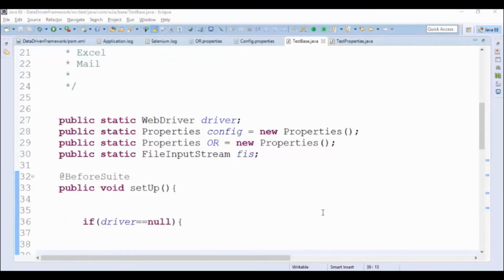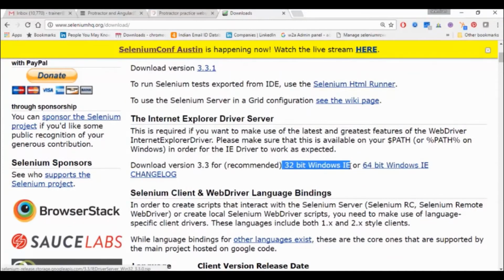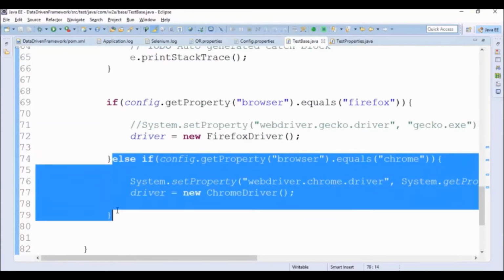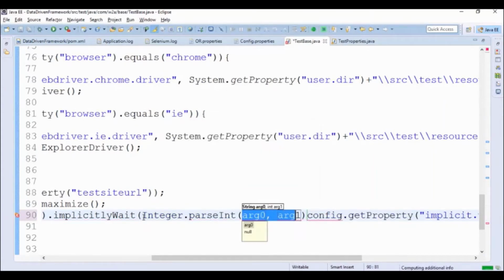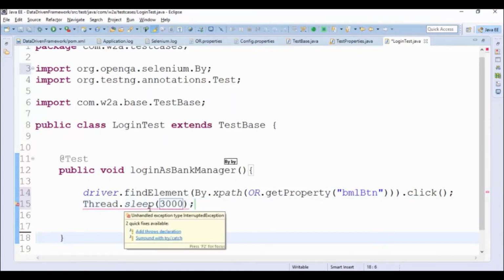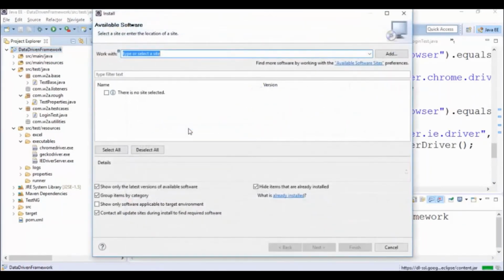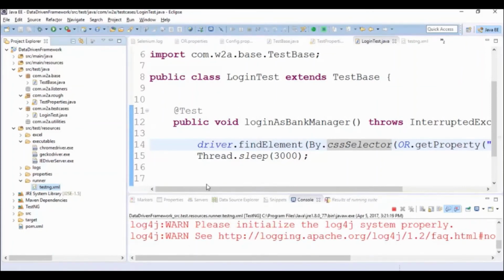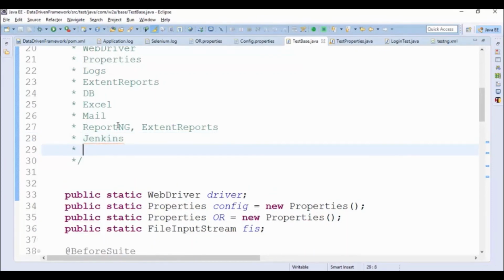Selenium Automation | 04 Creating 1st test case | Data Driven Framework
Selenium Automation | 04 creating the very first test case |  Data Driven Framework